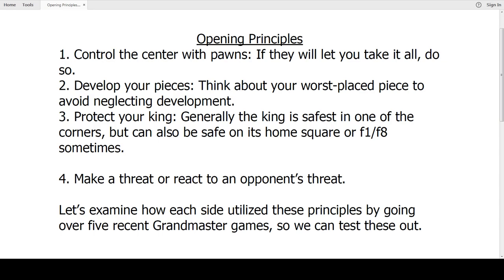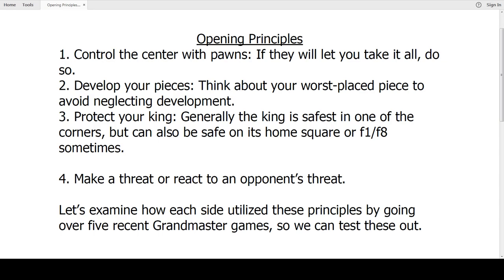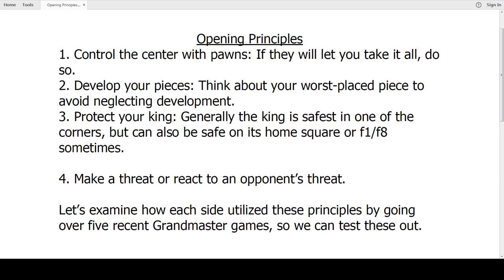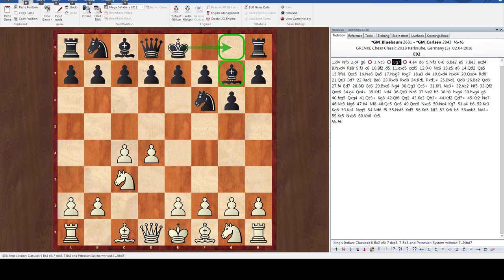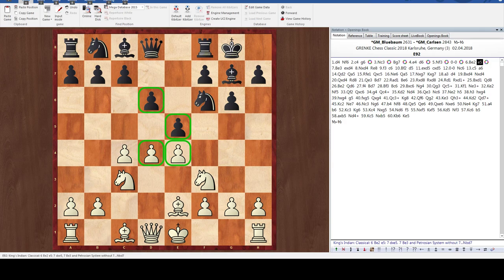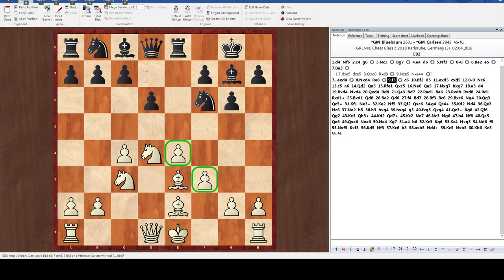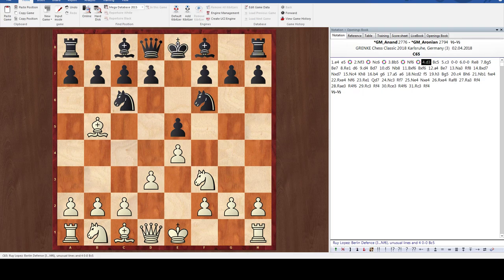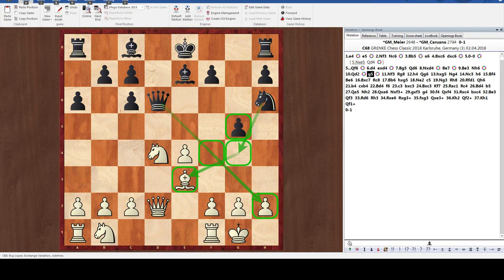Chess Opening Strategy for Beginners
In this video, I discuss chess opening strategy for beginners. As a beginner, it is very hard to understand high level chess, I am well aware. In this video, I laid out the four points that justify nearly every single move played by titled chess players.

In the past, the advice, "Control the center" has been too vague for beginners to effectively apply. It is important to say that we should control the center with pawns in the opening in chess. The three main opening strategies we want to keep in mind are to 1. Control the center with pawns 2. Develop your pieces as quickly as possible. 3. Protect your king. Additionally, do not forget the fourth strategy: 4. We may have to deal with direct threats from the opponent, or make useful threats of our own.

You will be surprised how easy it is to comprehend the opening play of great players by being aware of the fact that these are the strategies underlying the opening play of great chess players. In your own games, try as hard as possible to keep them in mind as well.

My book discusses chess openings in detail and can be found